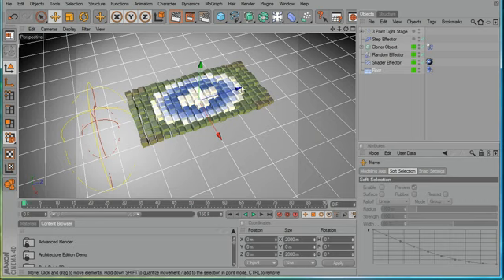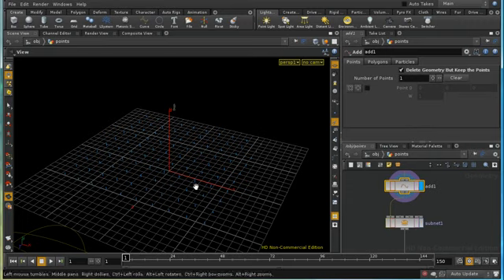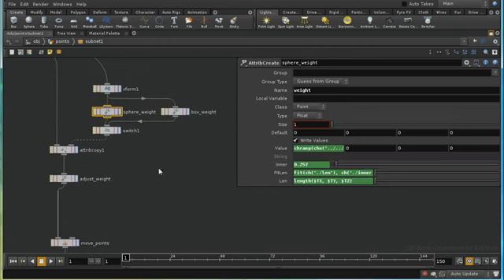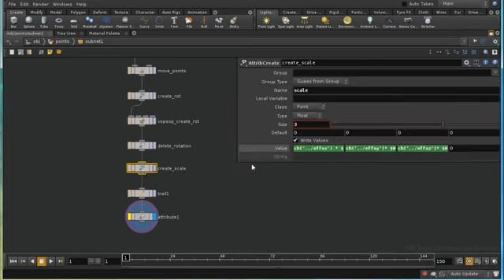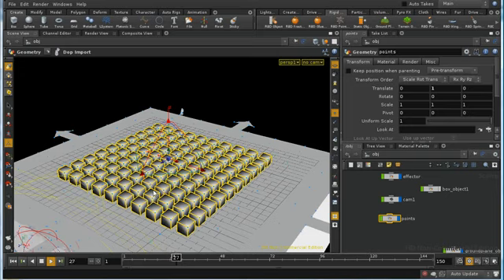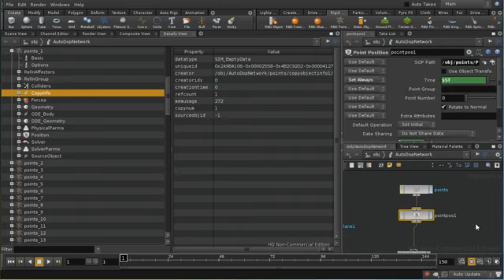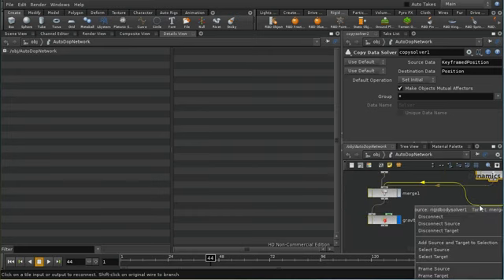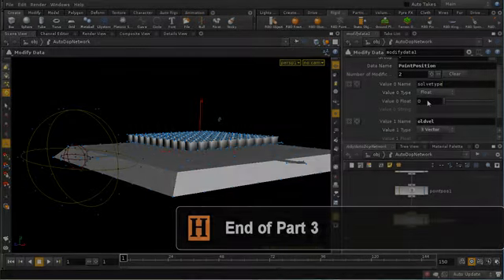DOPs Keyframes 3 | Houdini Tutorials